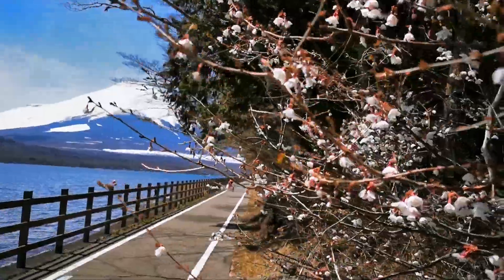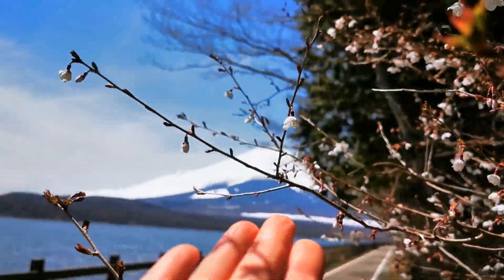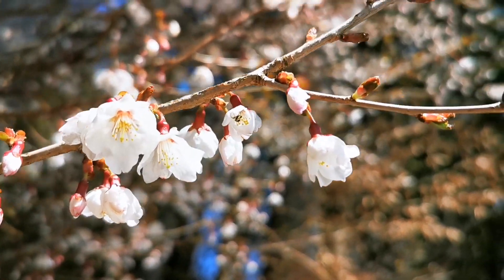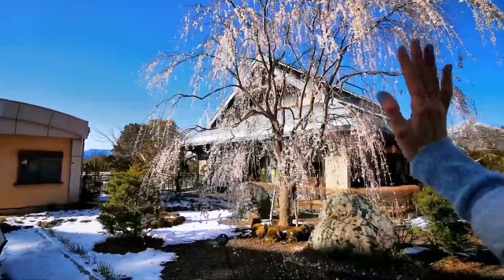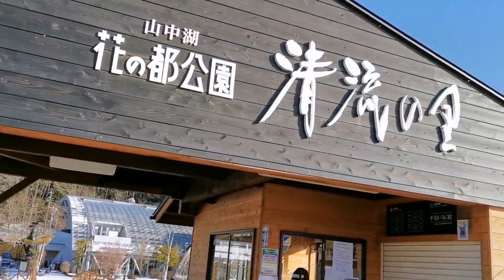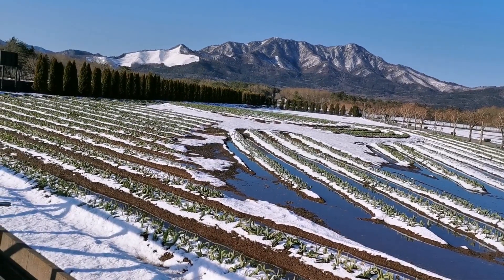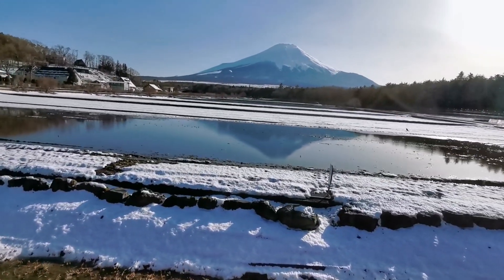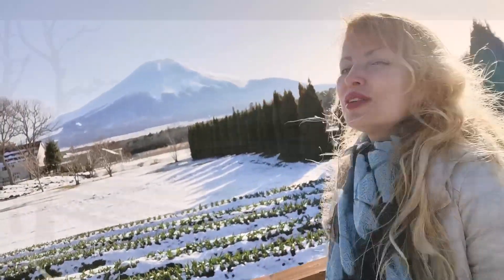Adeyto 🗻❄️ Snow Flower Park HANA NO MIYAKO 🌷 MOUNT FUJI Lake Yamanaka 🎬 Huawei P30 PRO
Another stunning place to take cool photos!! A Sea of Tulips with Mount Fuji backdrop and other seasonal flowers like Nemofila, Poppy and Sunflower!! On April 14th they were freshly snowed in from the night before and the 🌷🌷🌷🌷 not ready to bloom but it was still very scenic! Must definitely come back, especially for the blue Nemofila! They also have a Glass House with cool plants and souvenirs but I didn't have time to go. Quite a large garden, worth it to come here but make sure Mount Fuji is out of clouds, you can see that online by checking the Live Camera around Yamanaka Lake!